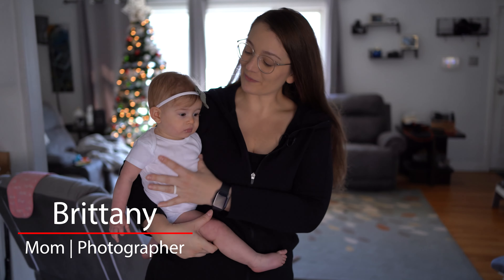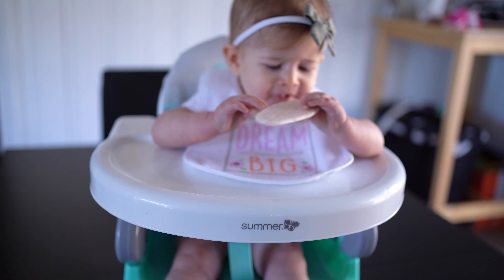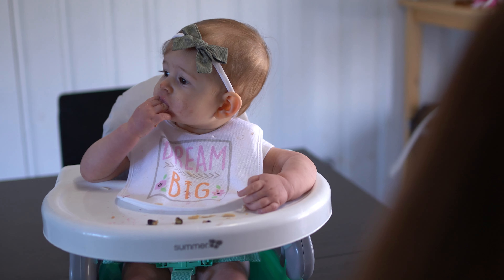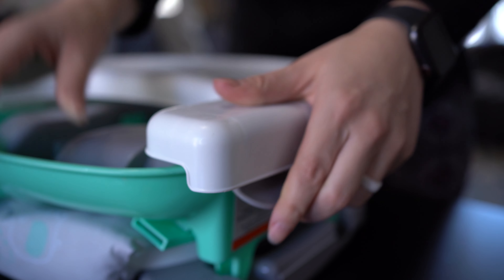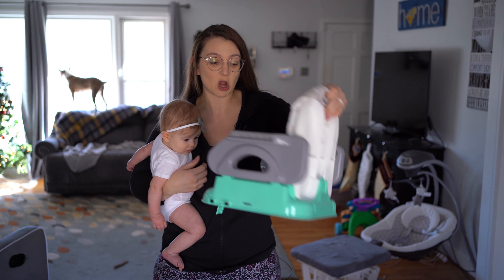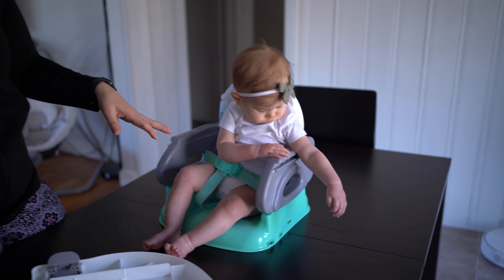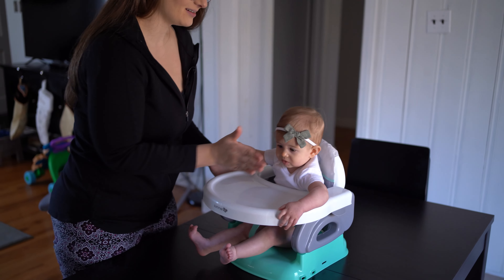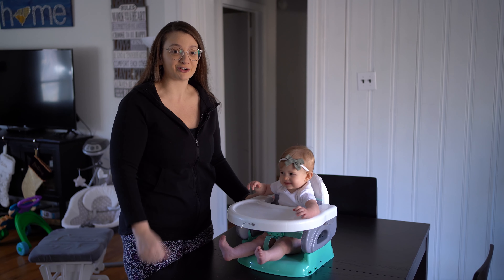What is the Best Baby High Chair for Small Spaces? - Summer Deluxe Comfort Folding Booster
When you are looking for the best baby high chair for small spaces there are a few things to consider.

Is the baby high chair easy to clean and use, great in small spaces but also reasonably priced? We believe this chair meets all of those criteria for an amazing price.

We purchased this Summer Deluxe Comfort Folding Booster, Elephant Love on Amazon about three months ago.

We have been pleased with it so far after three months and would highly recommend them to any parent looking for a cost-effective and functional booster/baby high chair to feed their infant.